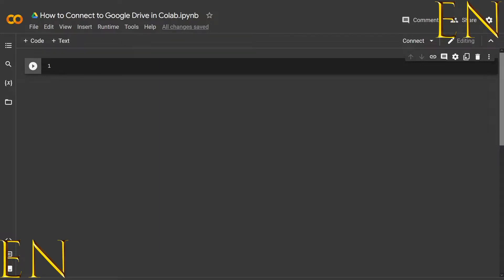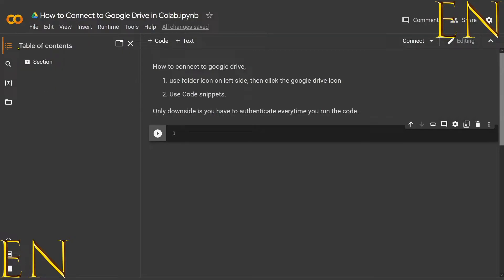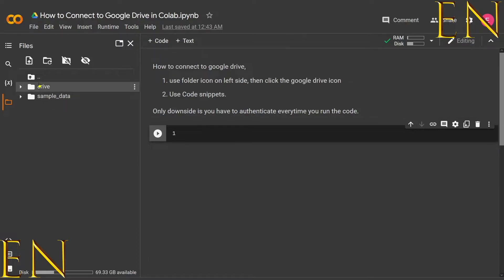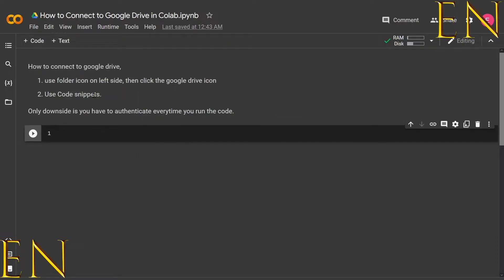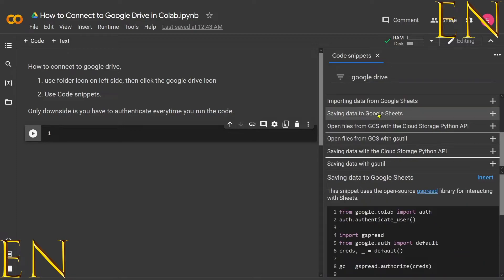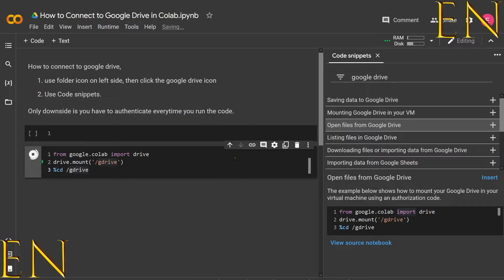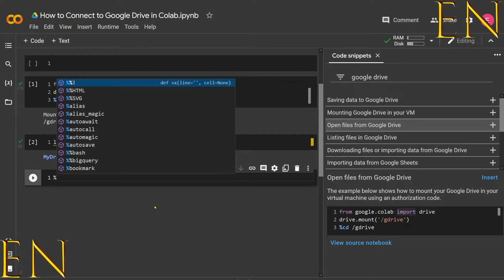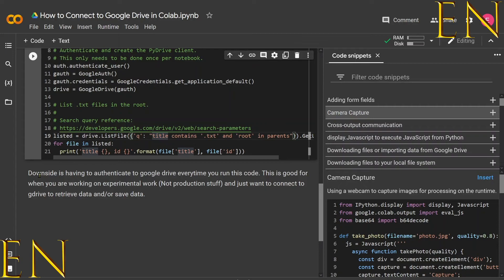How to Mount & Un-mount & Save to Google drive in Google Colab (2 Easy and Simple Methods)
How to mount & unmount google drive (Gdrive) in google colab using the folder icon and using prebuilt code snippets. How to authenticate google drive in google colab. How to save your files and stuff to google drive in google colab. Super simple and easy.

0:00 - Introduction
0:32 - Connect to google drive using folder Icon in google colab
2:32 - Connect to google drive using code snippets in google colab
5:17 - Other Snippets in Google colab. How to save your data to google drive in google colab.

Join to get Help with Any Data Science Project and/or Simply say "Thank you" to me: